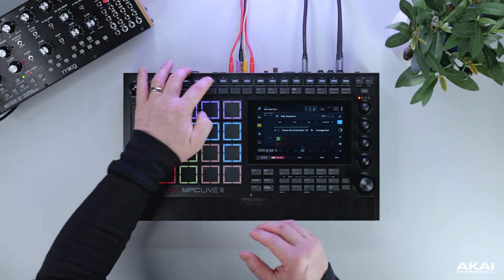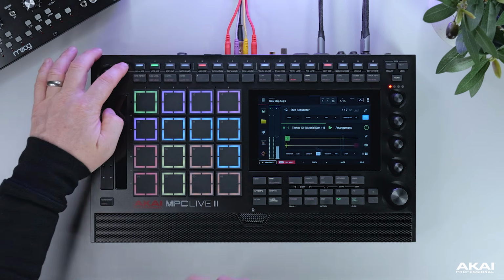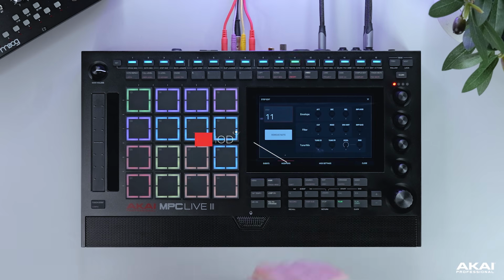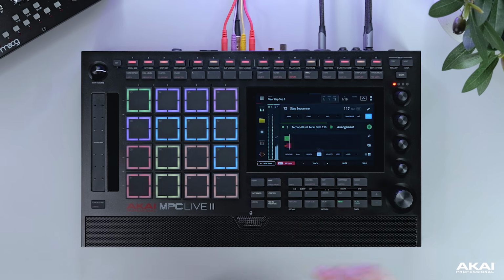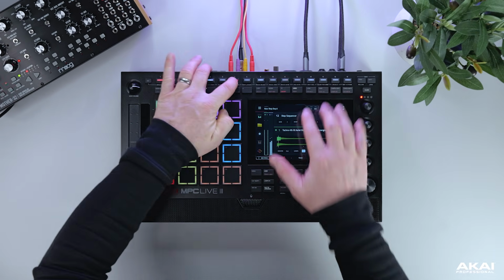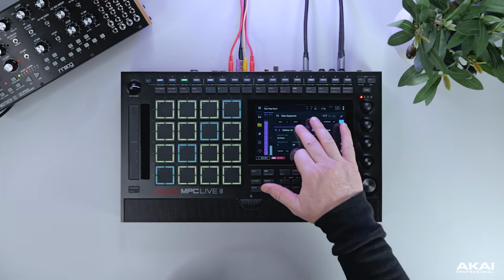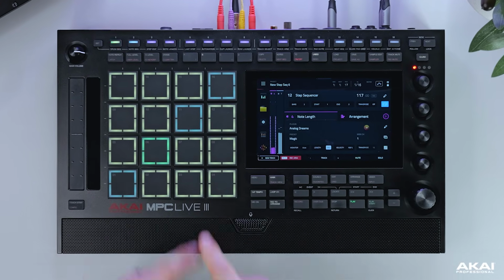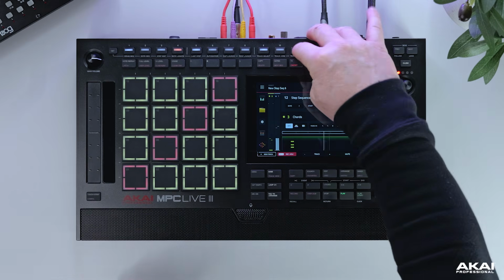Getting Started with MPC Live III | The Step Sequencer (Pt. 2)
An introduction to the core features of the Step Sequencer so you can start sequencing your own tracks.